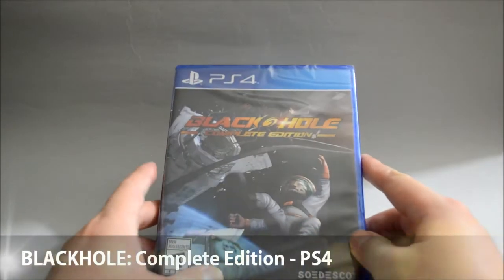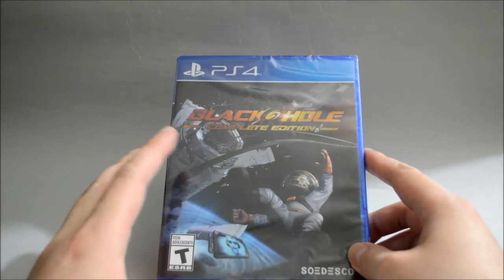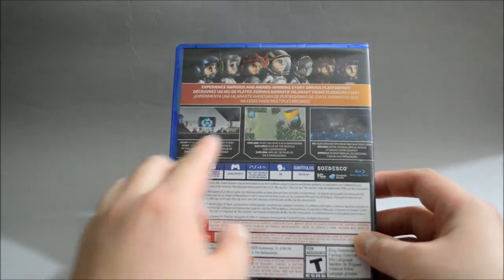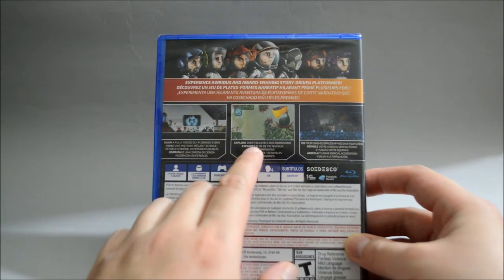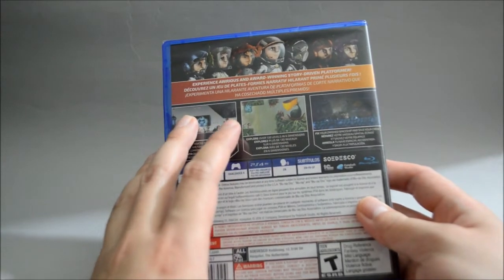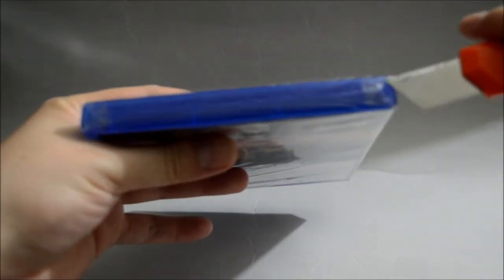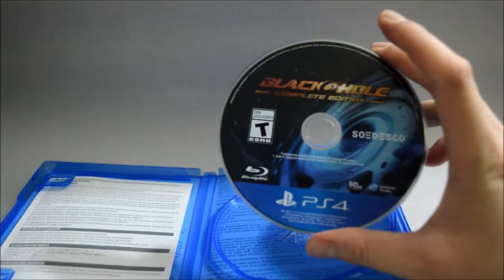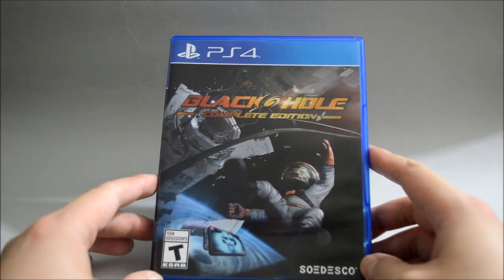Blackhole Complete Edition PS4 Unboxing & Overview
Blackhole Complete Edition PS4 Unboxing and Overview.